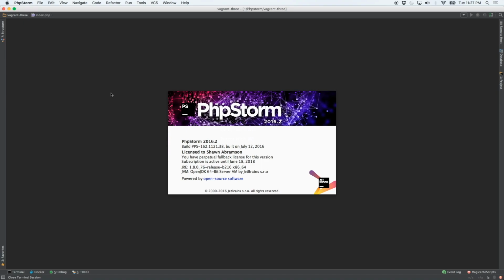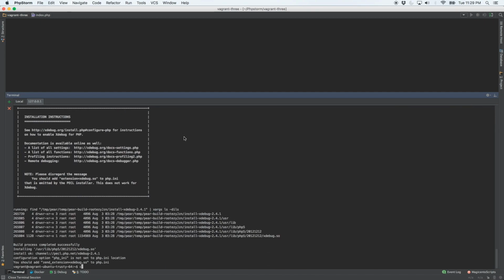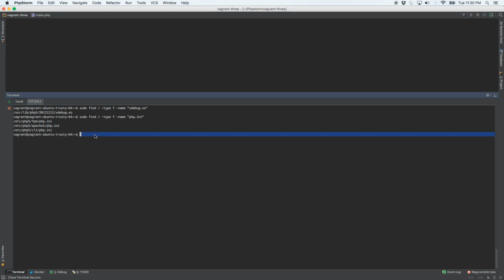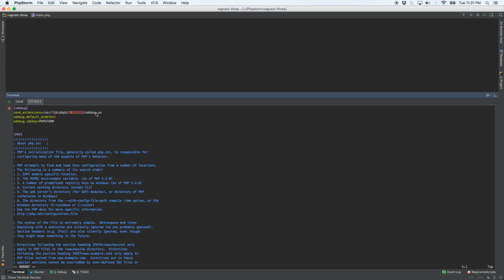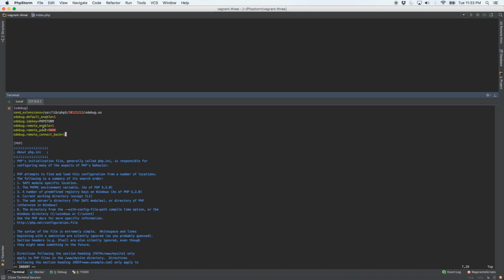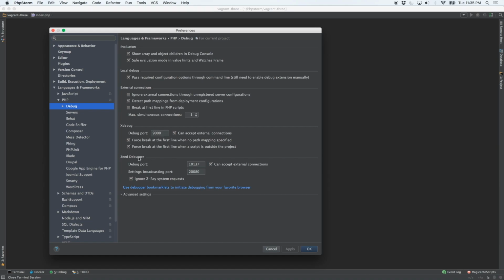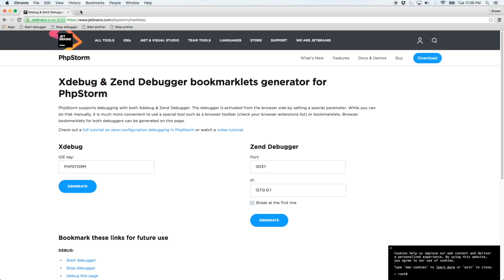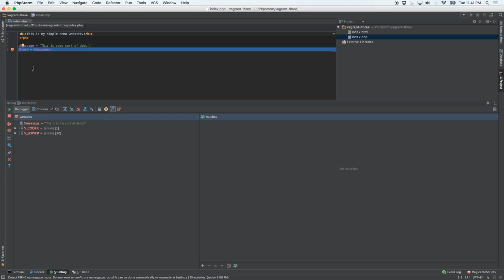PhpStorm & Xdebug: Installation & Configuration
In this video I show you how to install Xdebug on Ubuntu and configure it to work with PhpStorm's Xdebug tools. NEVER type var_dump again!